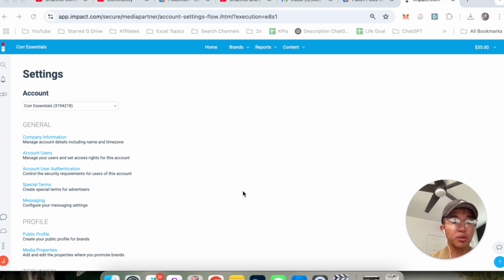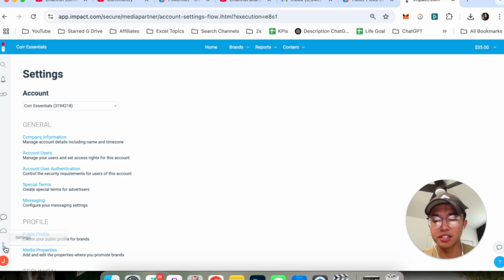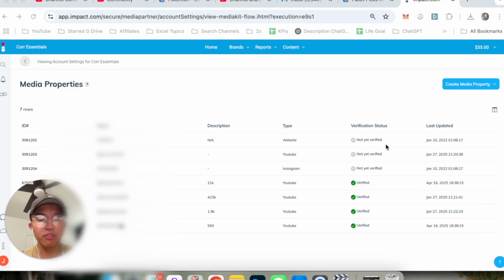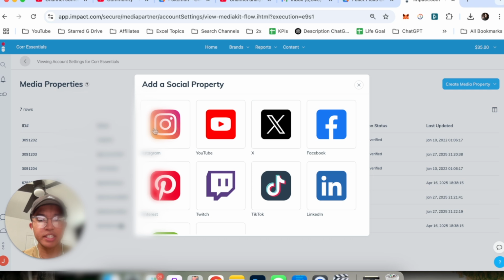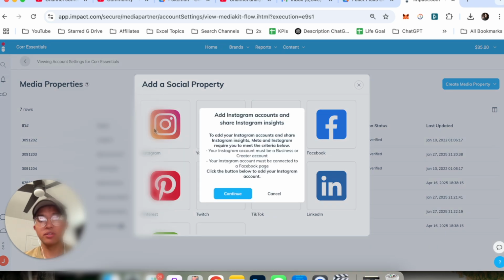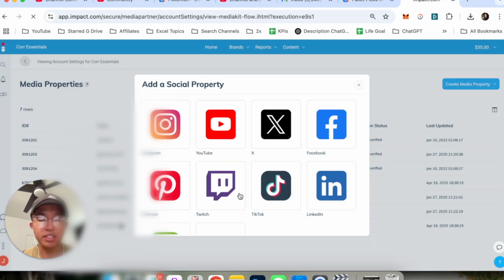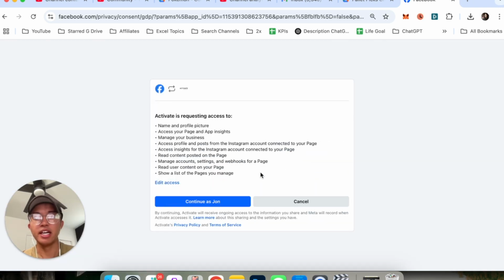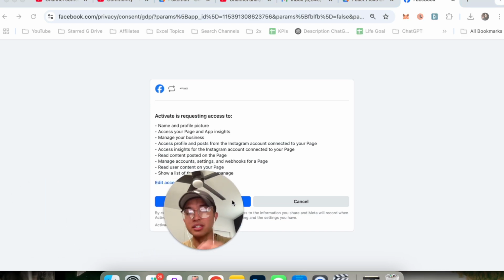How to Connect Your Instagram Account to Impact: Easy Guide!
In this video, you'll learn how to connect your Instagram account to Impact step by step. We'll guide you through setting up a Facebook Page, switching to a professional Instagram account, and linking everything together.